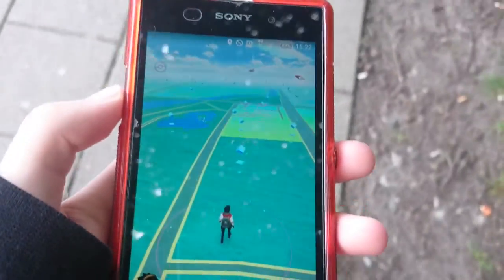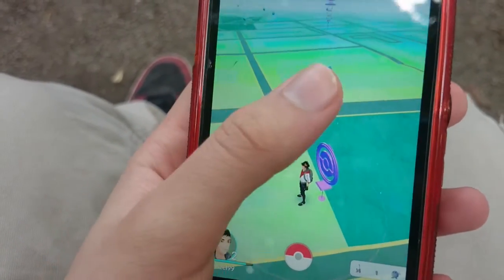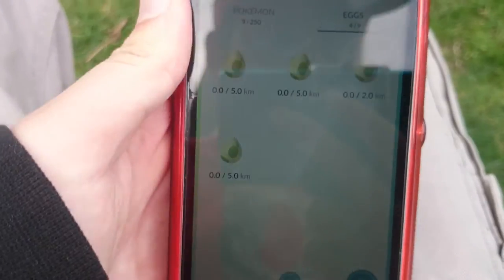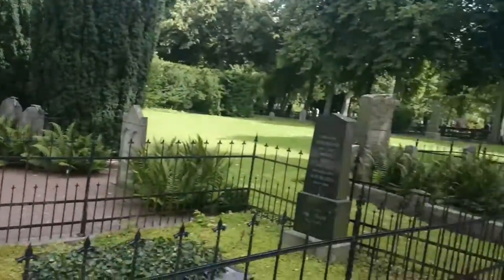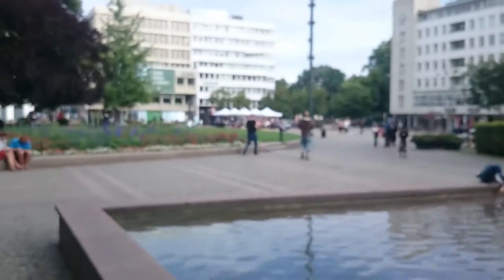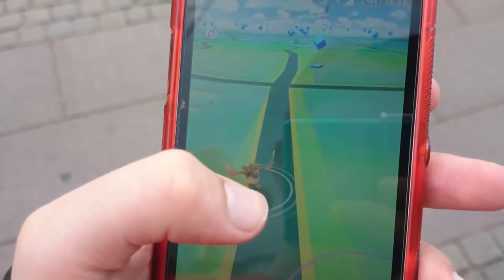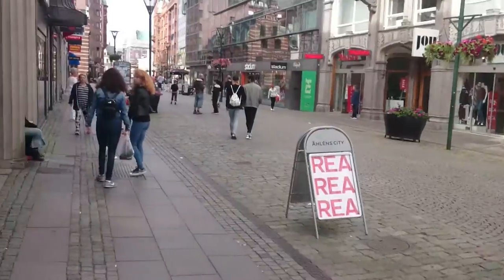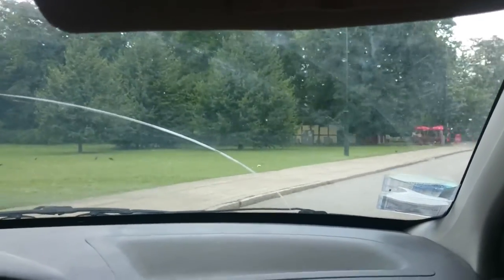"FREE BALLS" | POKEMON GO (Sweden) (Scandinavia) | Part 2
▶Today we are playing some Pokemon go with the fam (again). We will be finding out new things, as well as showing around the city I live in.

▶Want to know more about me? Order Graphics/Promotion or view my specialties?

▶Social Links!